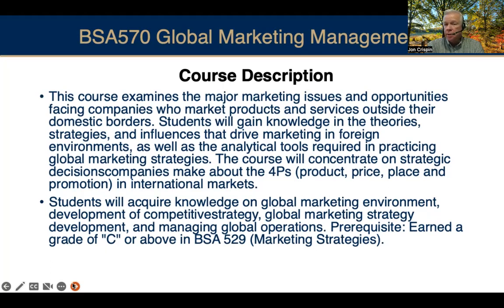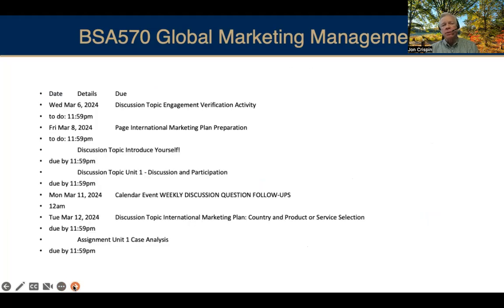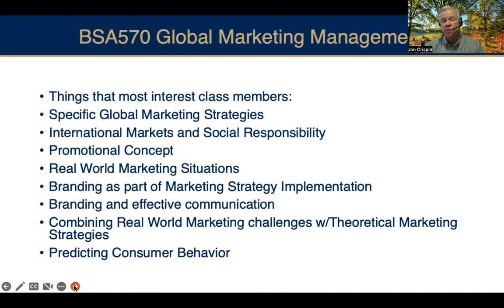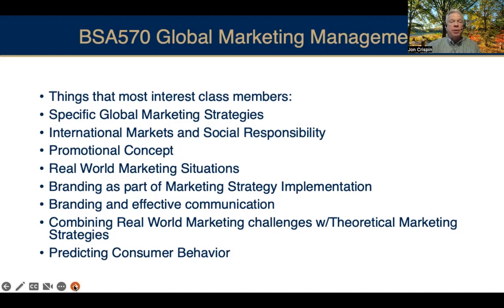BSA570 Kickoff video Spring 2024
Dr. Crispin shares the BSA570 kickoff informaiton with his students.